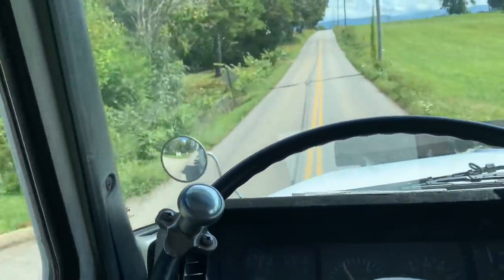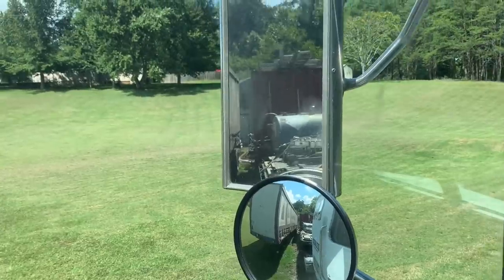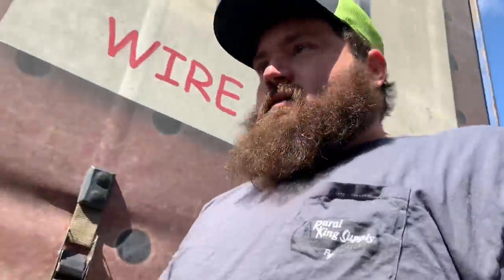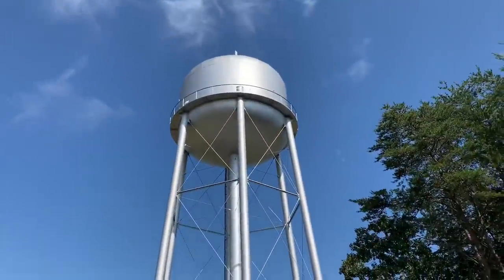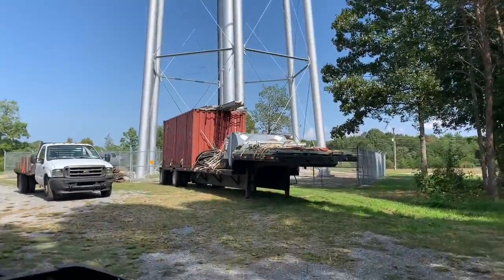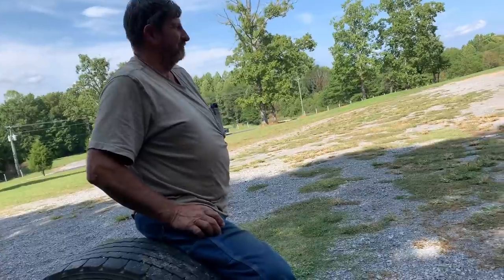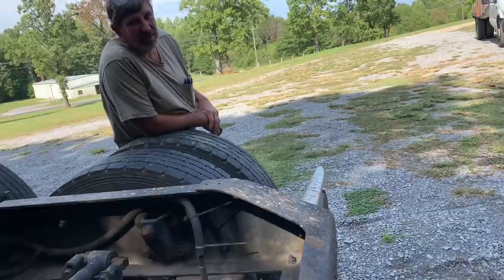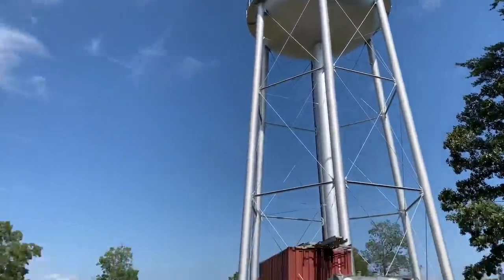Preparing to Sand Blast a Massive Water Tower!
My name is Tim Gentry, I love Truck driving and working on rigs with my son Braxton at my side! His dream has always been to fix and work on cool projects!